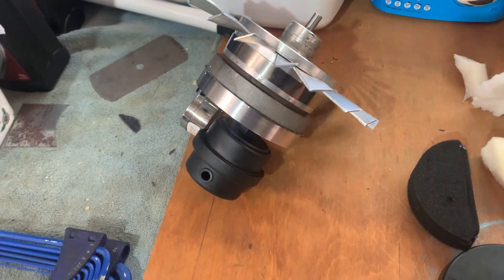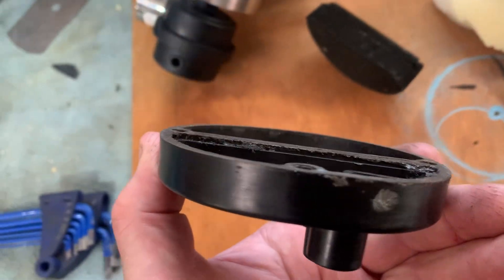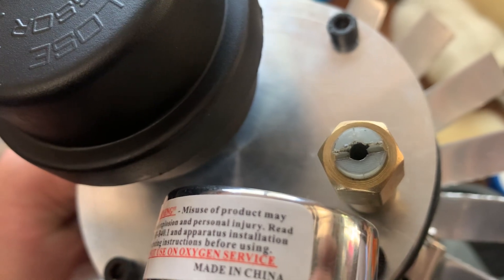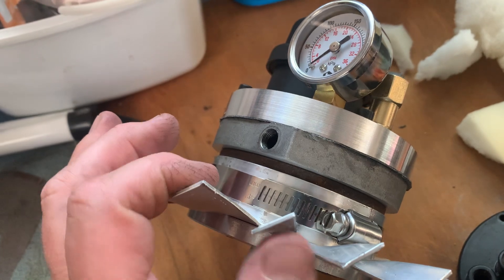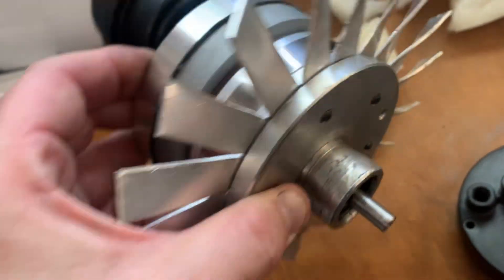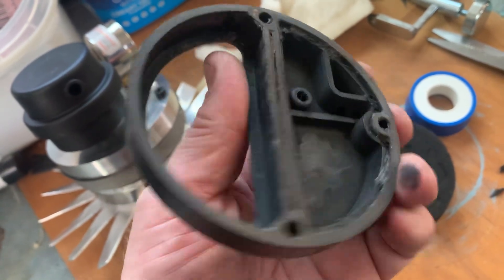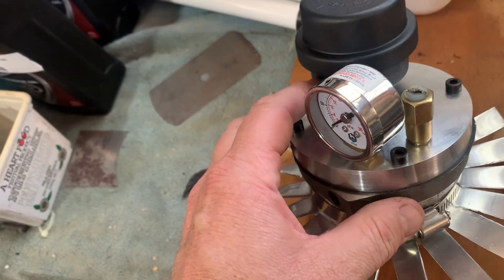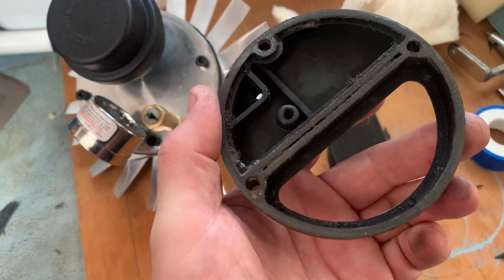Bairan Waste Oil Burner Air Pump Issues Resolved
As you can see in the video, the issues with the Bairan burner air pump have been addressed, crappy warped and leaking plastic top replaced with a 15mm thick machined billet end plate, no more air leaks, internal tolerances tightened up, pump now 20psi capable and tested to this pressure, previously struggled to make 5psi, In the video I think I said 6 bar operating pressure, meant to say 0.6 bar so apologies for that slip up, air compressor paper element air filter fitted, pump is now almost silent, pressure adjuster now made of brass, and new gauge fitted. Heat dissipating aluminum fins added to reduce pump housing temperature and extend life of the bearings.
Pump works well and will return to the client for field reliability testing.